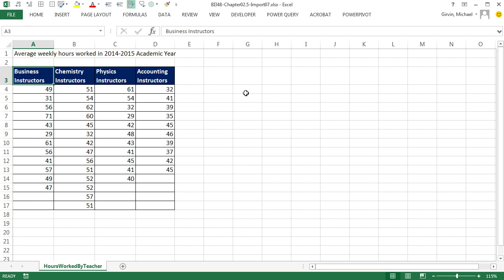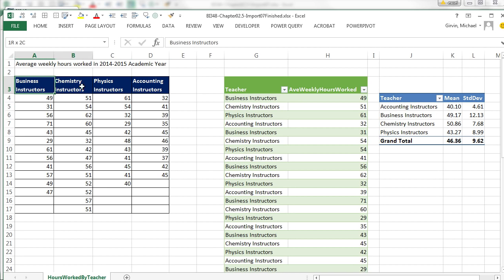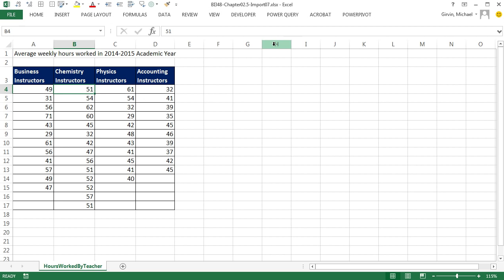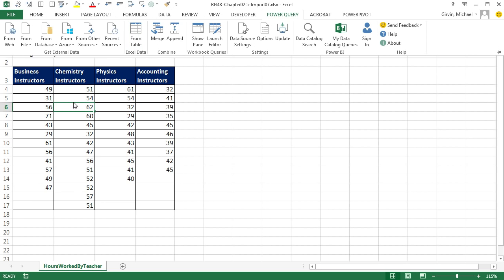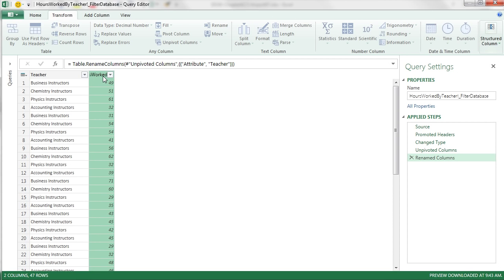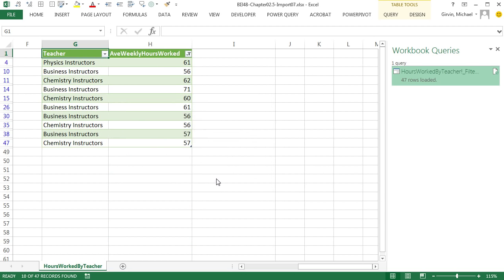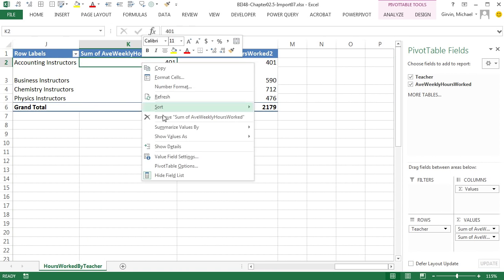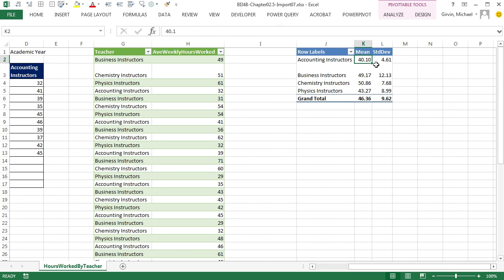Basic Excel Business Analytics #36: Power Query to Unpivot Data (Multiple Columns to Single Column)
Learn about using the Unpivot feature in Power Query to take four separate columns of numbers with columns headers that are criteria and convert it into a proper data set with a column for the criteria and a column for the numbers, and then build a PivotTable to calculate the Mean and Standard Deviation for average hours worked per week for different categories of teachers:
1) (00:17) What does Unpivot mean?
2) (01: 31) How to get data in the Excel workbook that contains the Power Query Query into Power Query: either: 1) Convert data to an Excel Table, or Convert data to a Filtered List (using Ctrl + Shift + L, L)
3) (02:56) Unpivot feature in Power Query.
4) (03:13) Rename columns
5) (03:26) Close and Load to a Table in the Excel worksheet.
6) (03:50) Now you can Filter or Sort the Proper Data Set
7) (04:12) Build PivotTable to calculate the Mean and Standard Deviation for average hours worked per week for different categories of teachers
8) (05:53) Summary